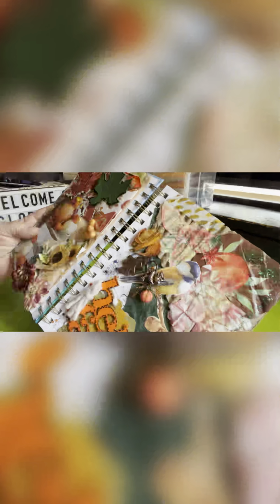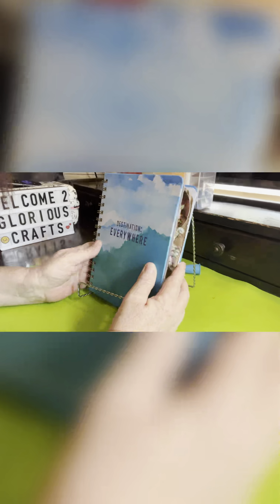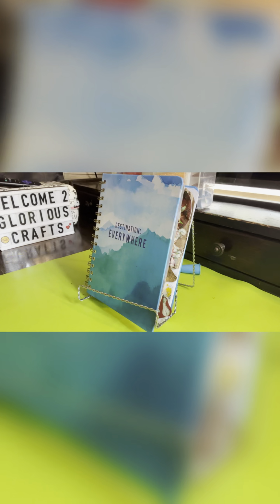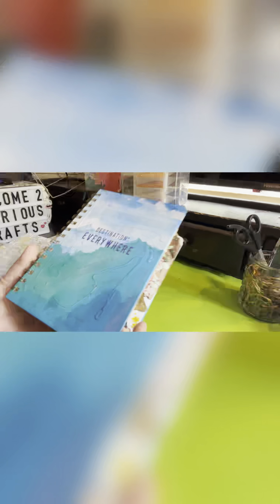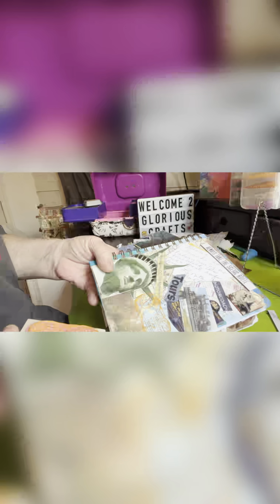Travel map junk journal/ scrapbook cover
Junk journal, paper, maps, glue, glitter, stamps